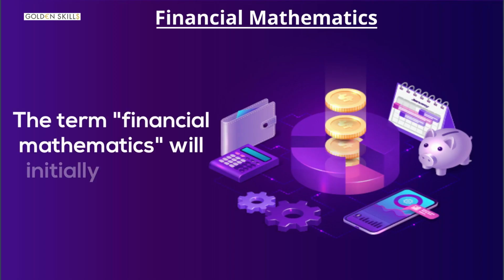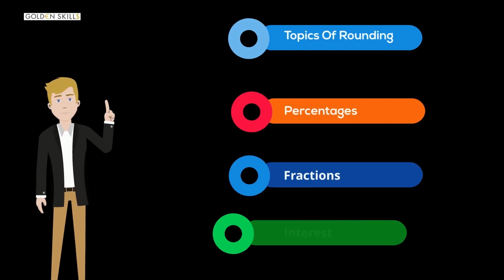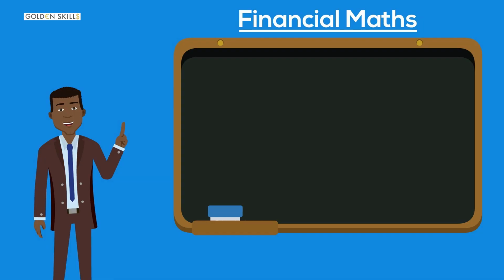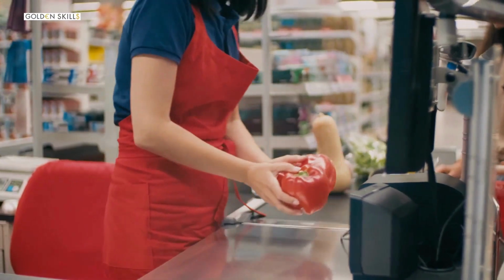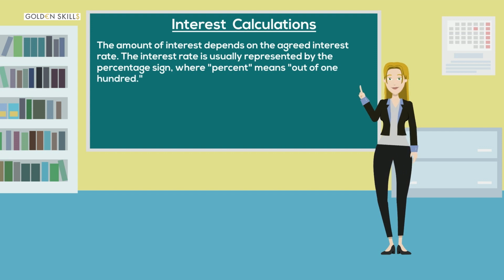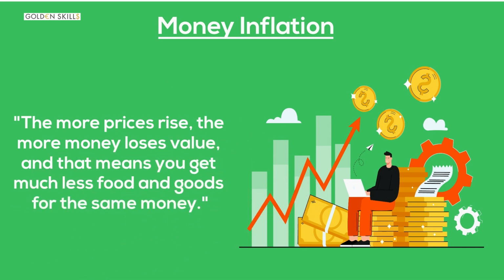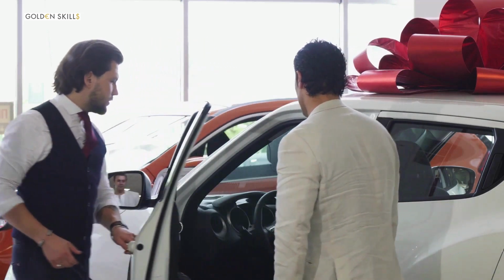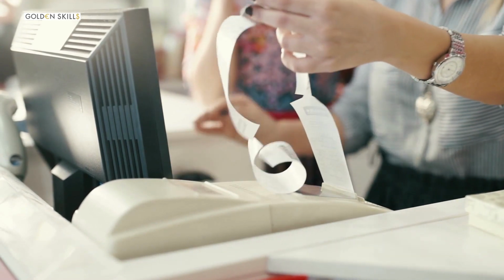3 Financial Mathematics